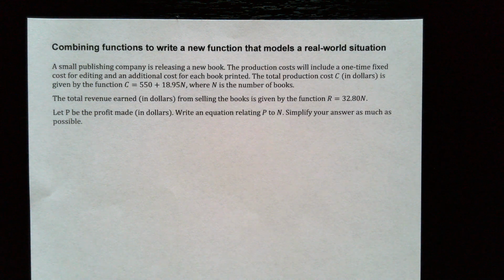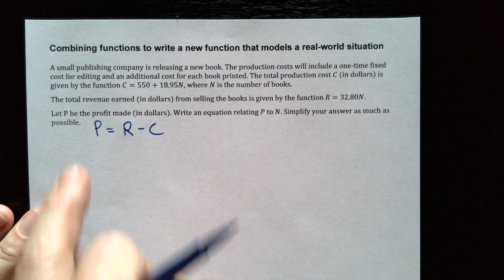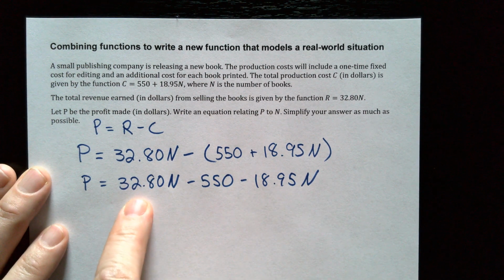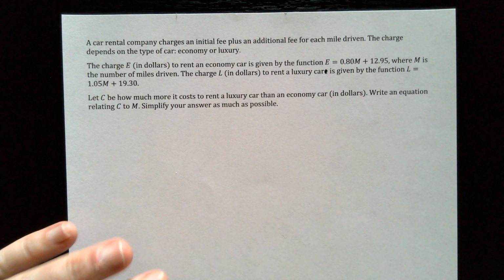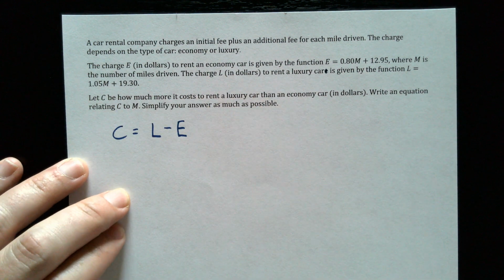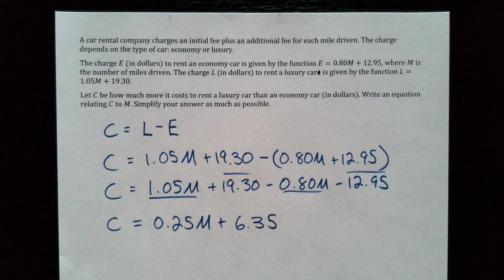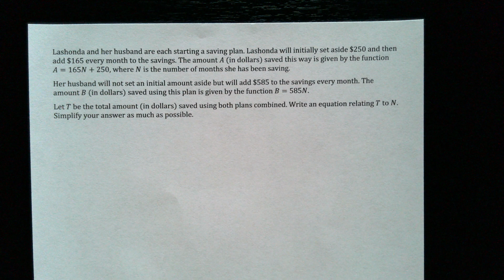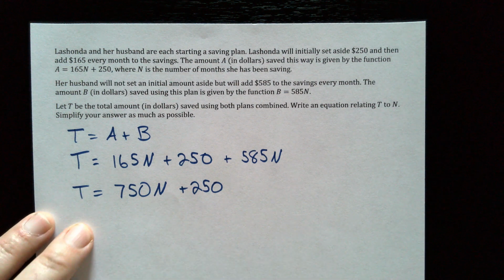Combining Functions to Write a New Function That Models a Real World Situation